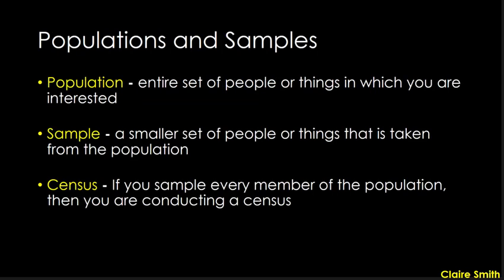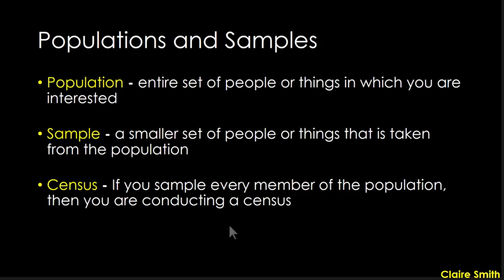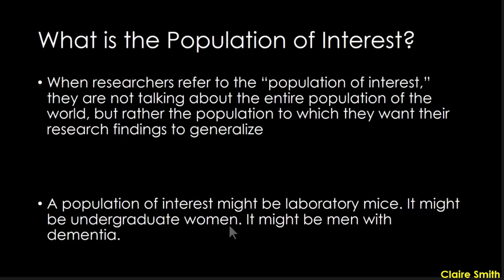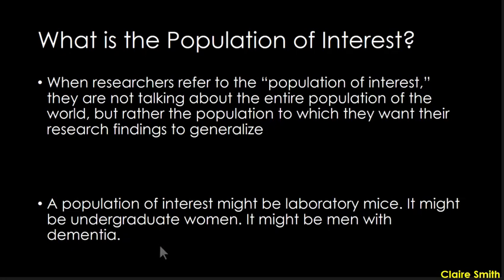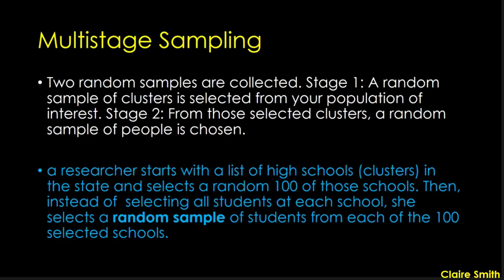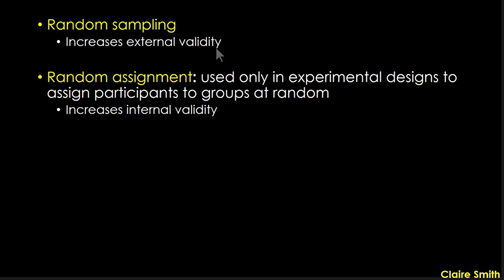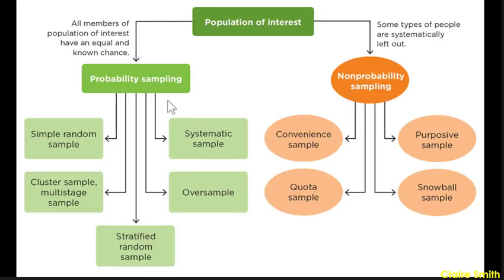PSY202 - Chapter 7 - Sampling